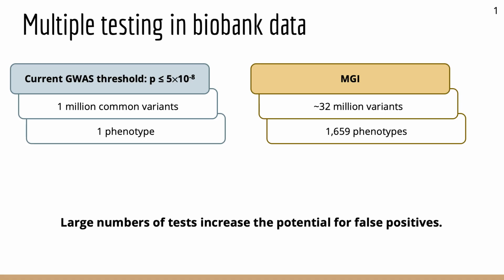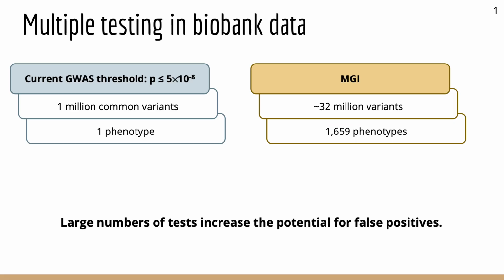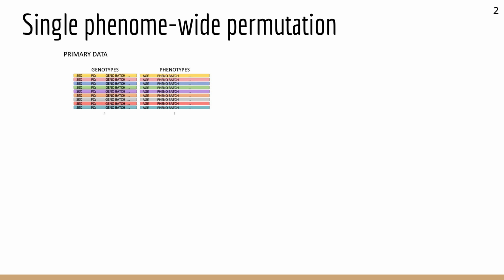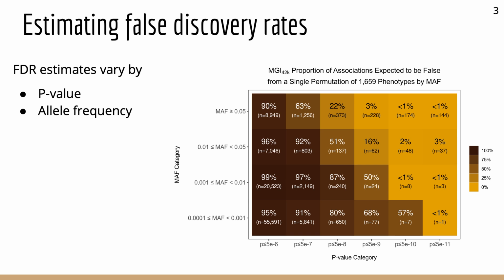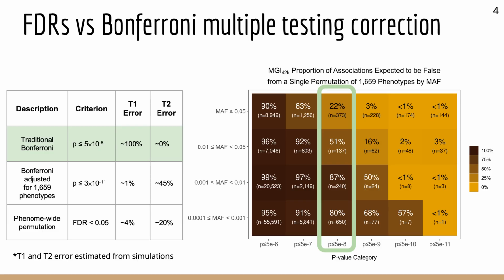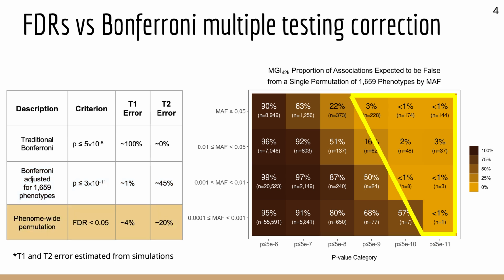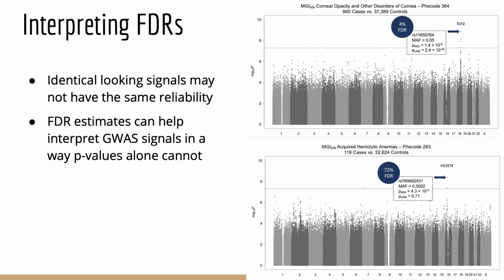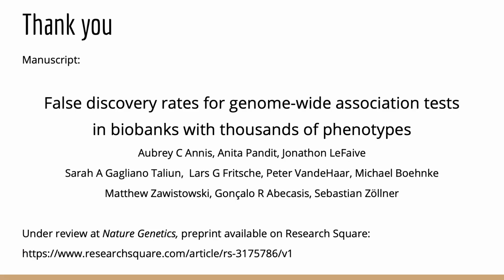MGI 2024 - Aubrey Annis